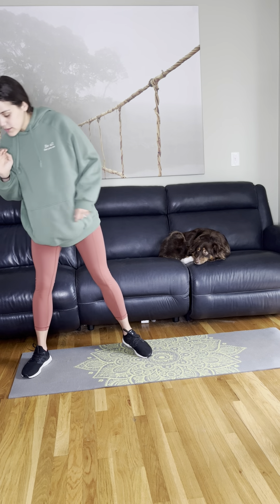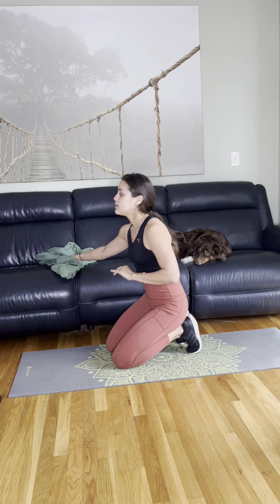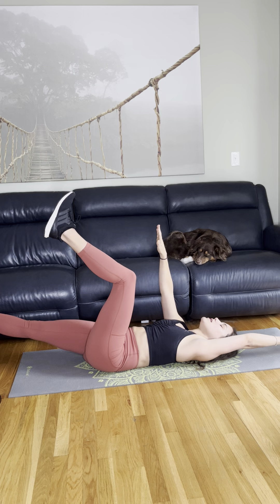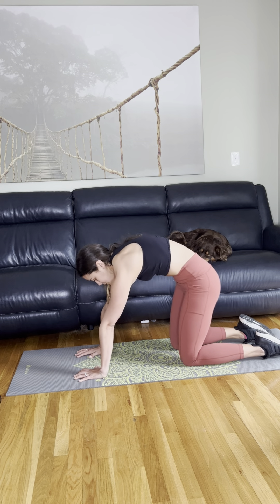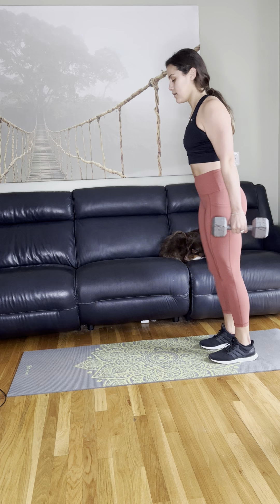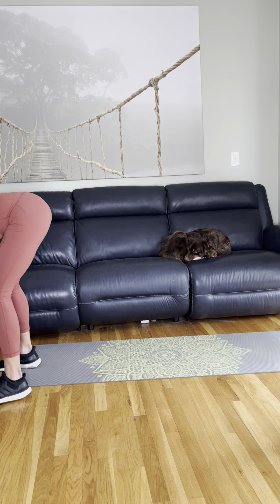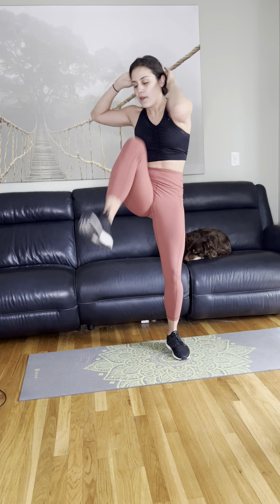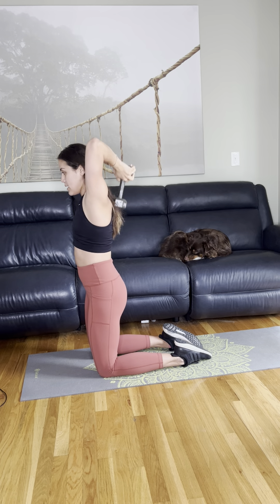10 MINUTE HIIT AT HOME (week 8 day 5)